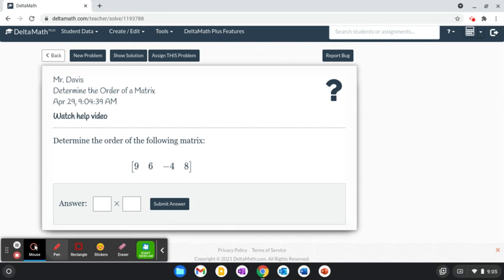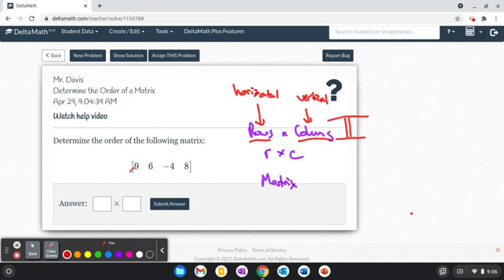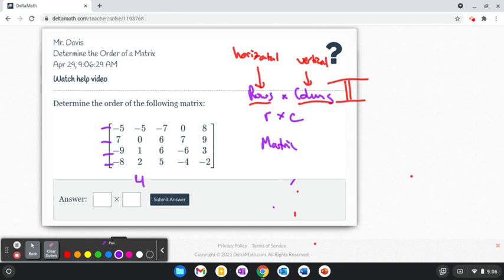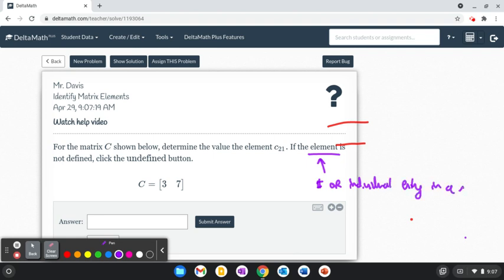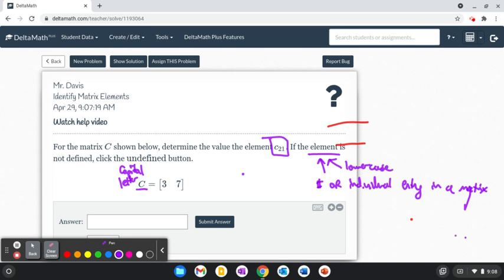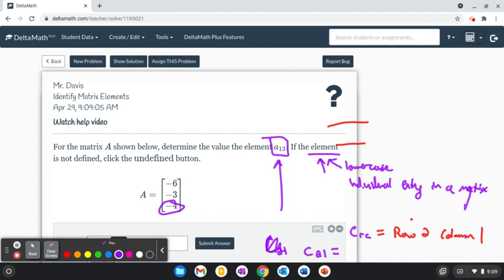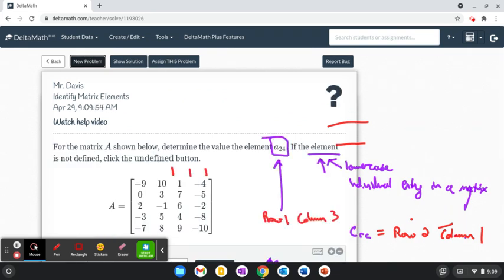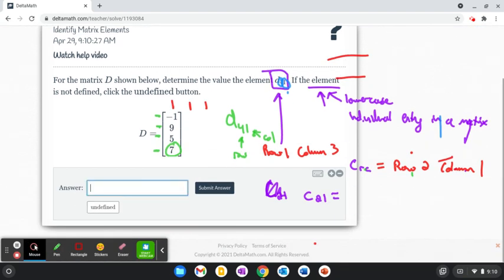D10 - Matrix Order & Elements